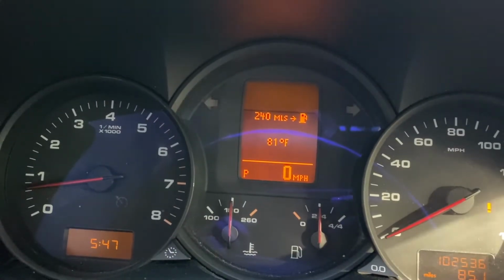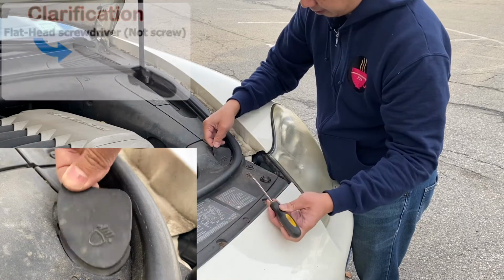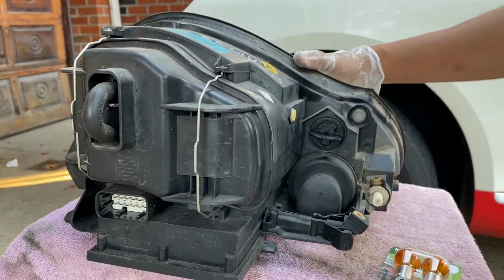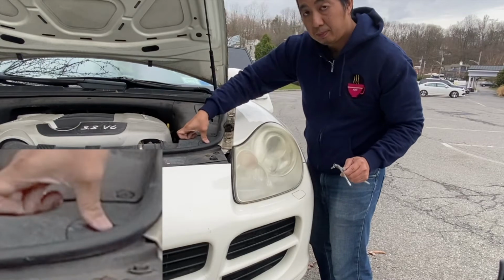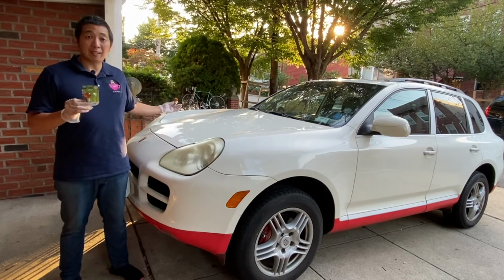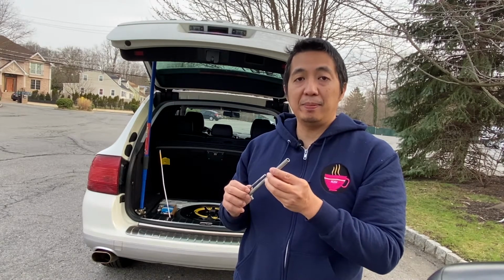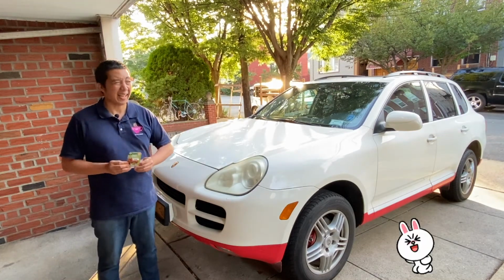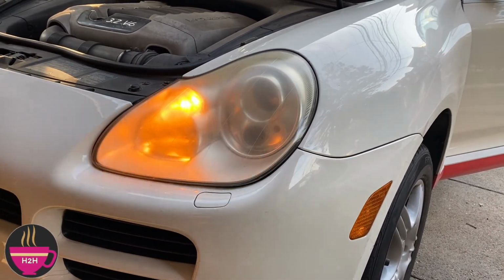How to: Replace Front Turn Signal Light Bulb on a 2005 Porsche Cayenne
2005 Porsche Cayenne : Replacing the front turn signal light bulb.
Not the hardest repair, assuming that you still have the Porsche special tool to remove the headlight housing.